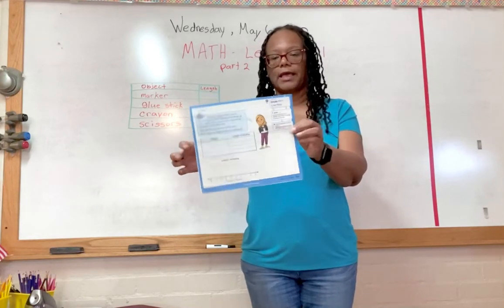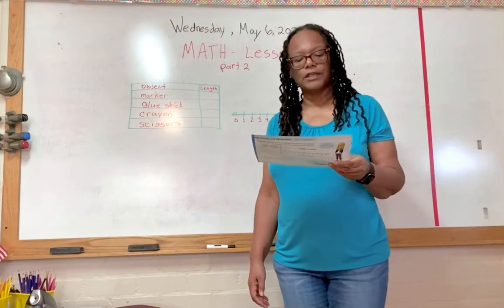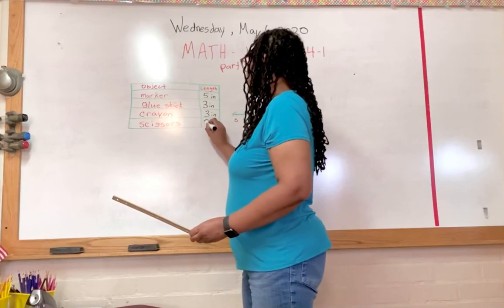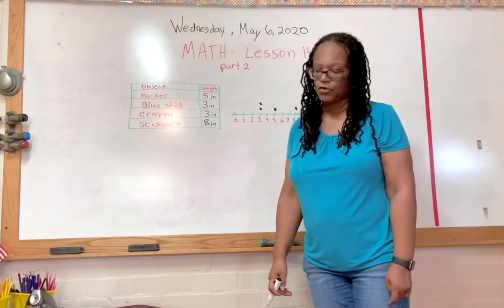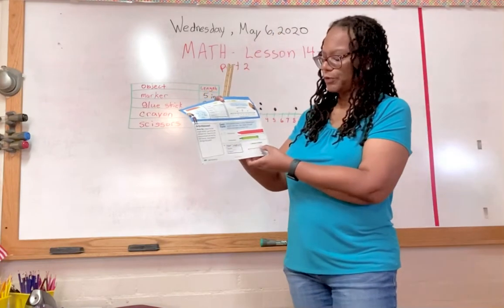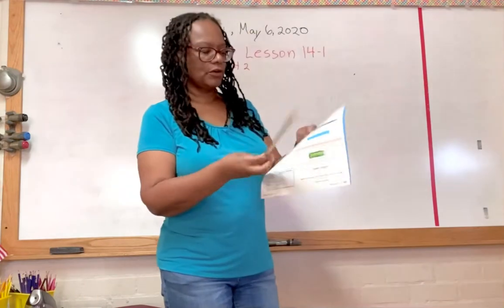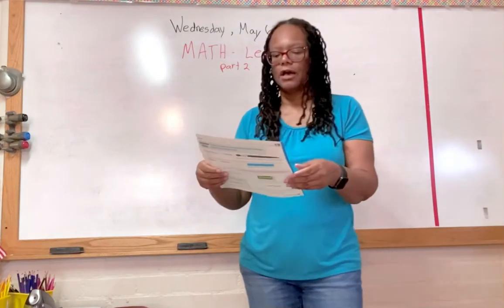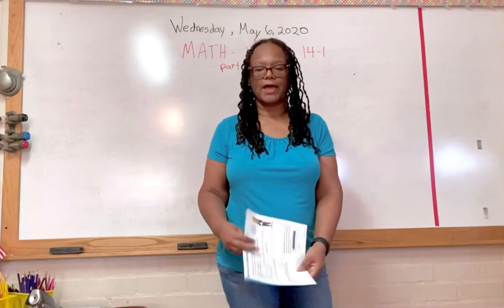Wednesday 5-6-20 Math Lesson 14-1 part 2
Math 14– 1 continued part2 -Line plots